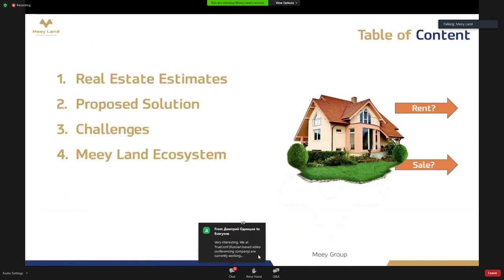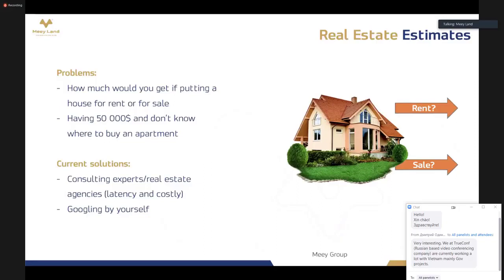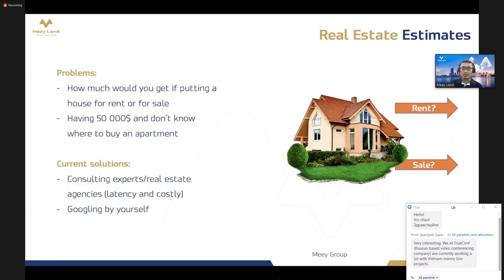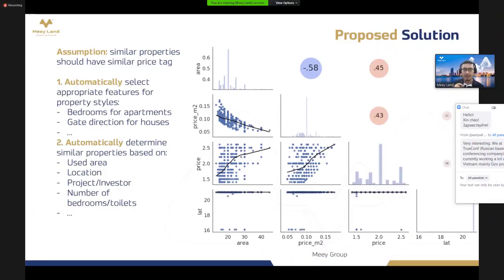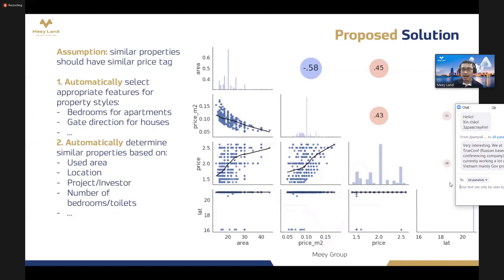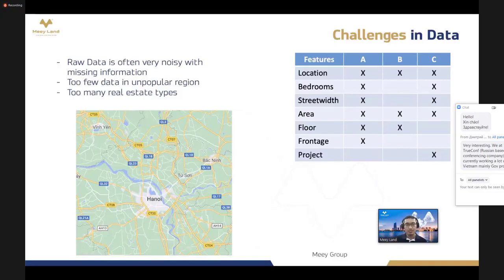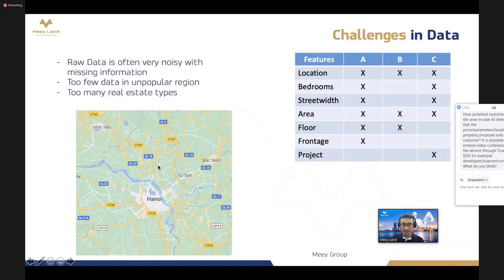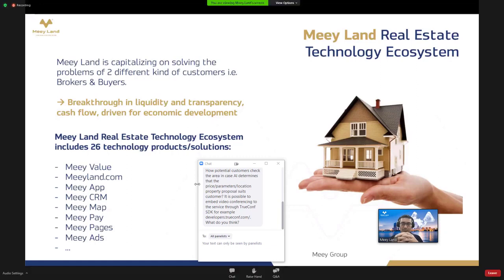MeeyLand_ GĐ Trần Hoàng Tùng chia sẻ tại Hội thảo Việt Nam - Nga về lĩnh vực Trí tuệ nhân tạo (AI).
⚛️ Đăng ký tài khoản để trãi nghiêm sản phẩm của Meeyland.